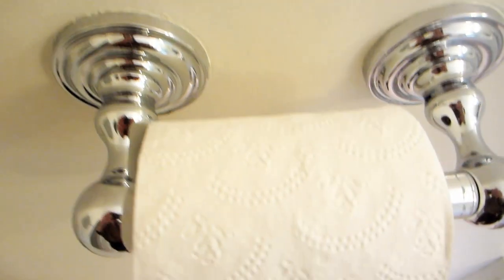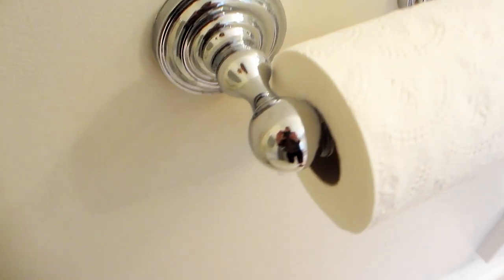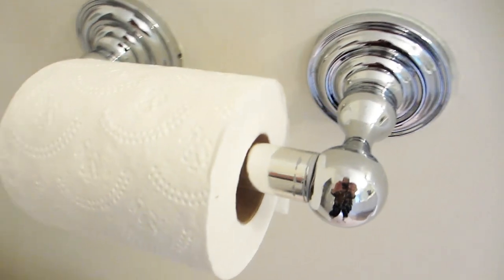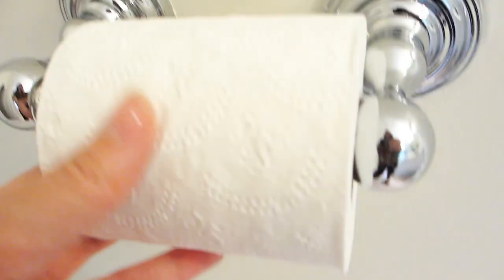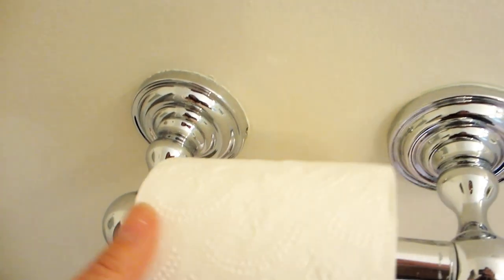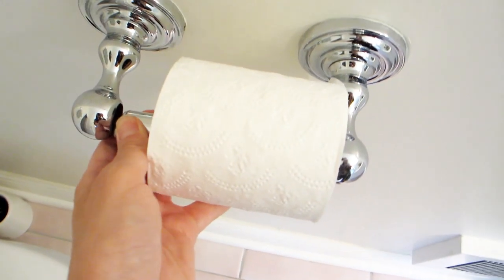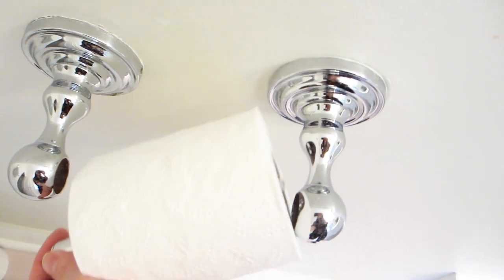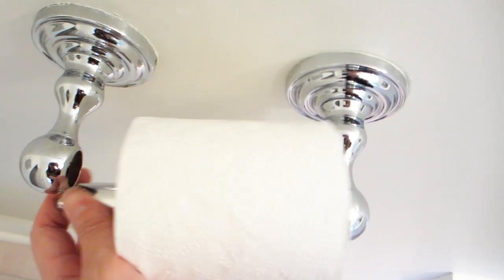Delta Toilet Paper Holder Greenwich Collection:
🛒 Delta Towel Ring Greenwich Collection
🛒 Delta Faucet Single Hole Bathroom Faucet (567LF-PP)
🛒 Delta Towel Bar Greenwich Collection
🛒 Delta Touch Kitchen Faucet (9159T-DST)
🛒 Delta Pot Filler Faucet (1165LF-SS )